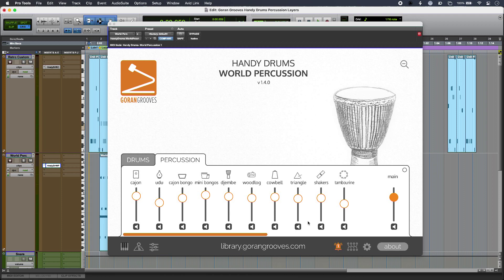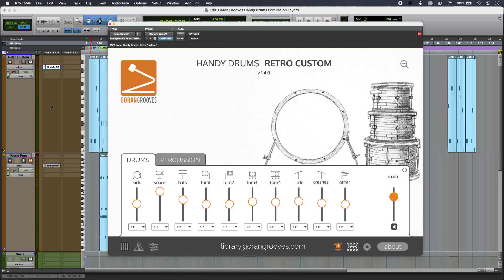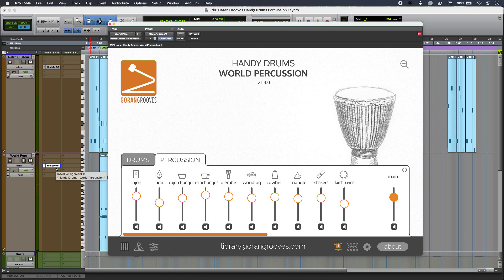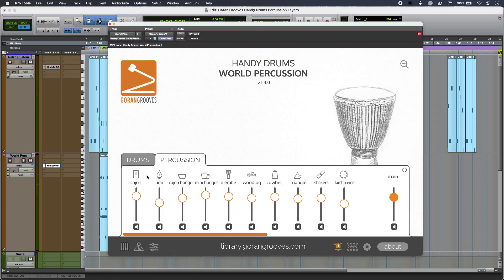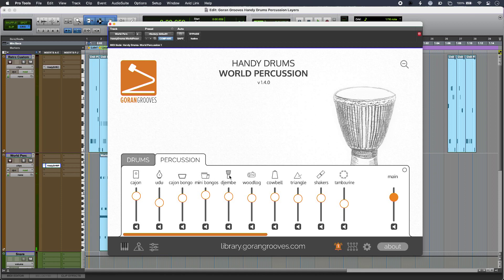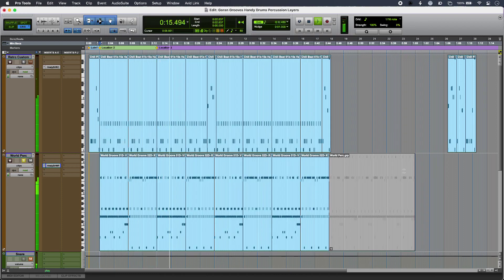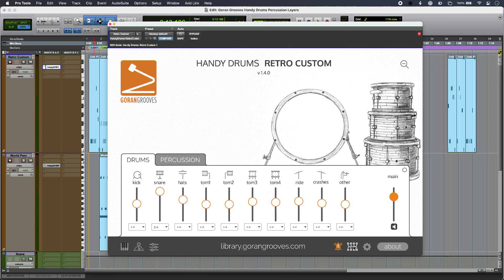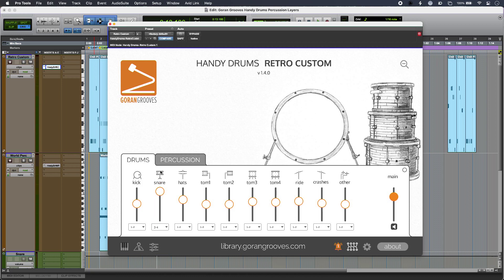Percussion Layering Using Handy Drums From Goran Grooves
Many productions lean on percussion tracks to add texture, but what if the usual instruments aren’t cutting it? We check out one solution that brings some secret spice that can bring intricate percussion layers in a few moves…